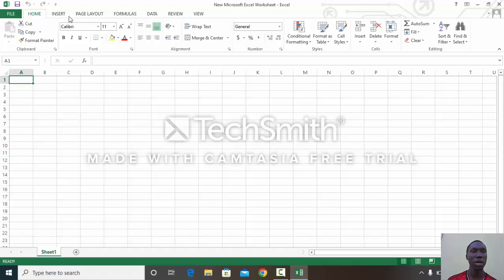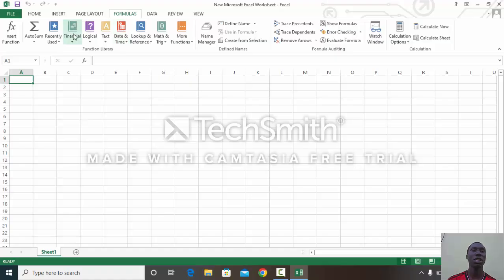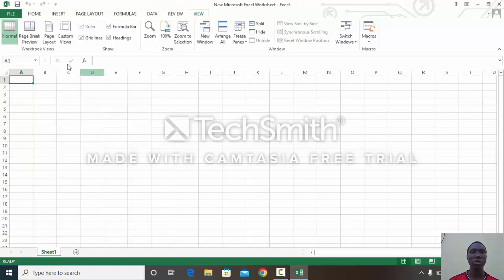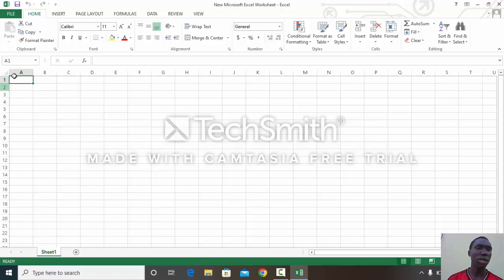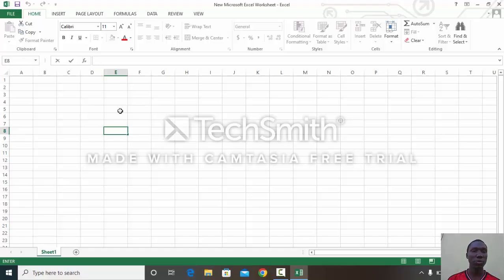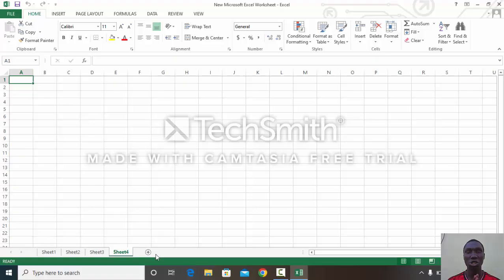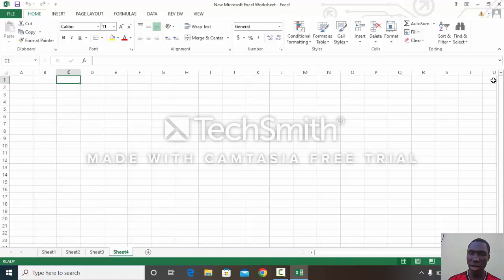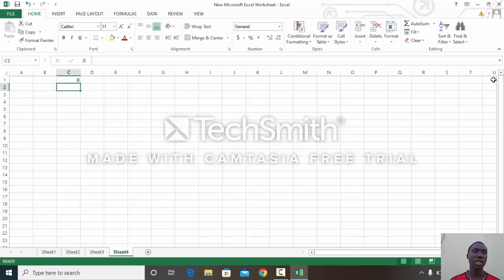SIMPLE INTRODUCTION TO MS EXCEL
Learn how to use Microsoft excel worksheet like a pro